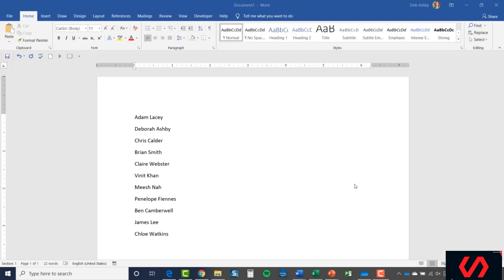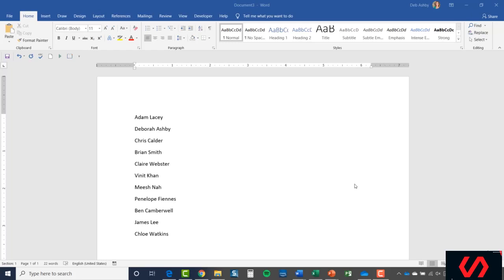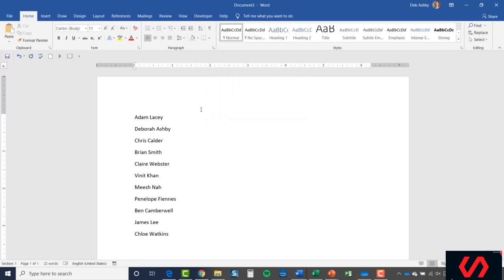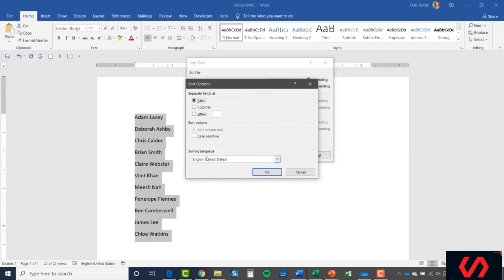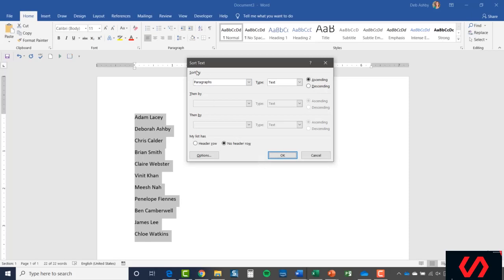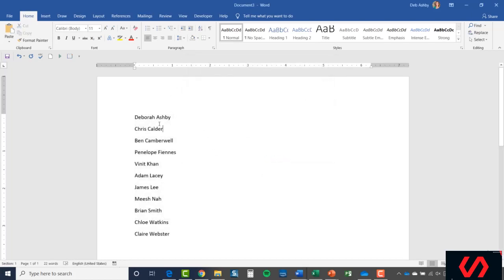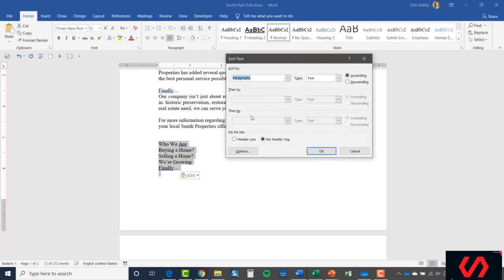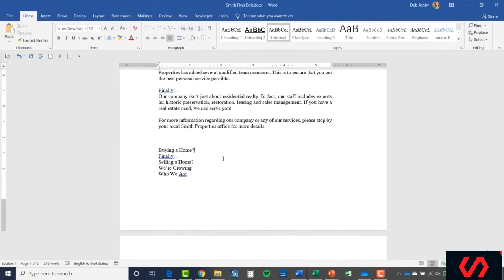Microsoft Word Sorting a List